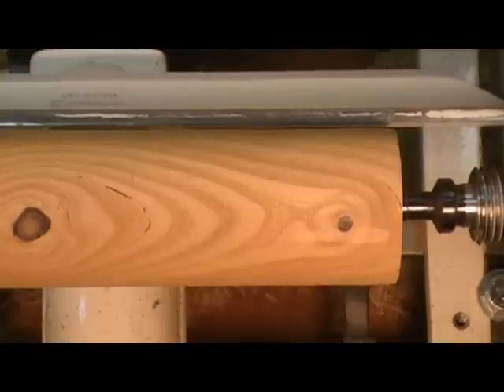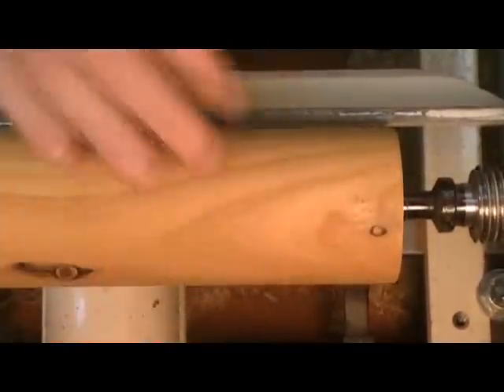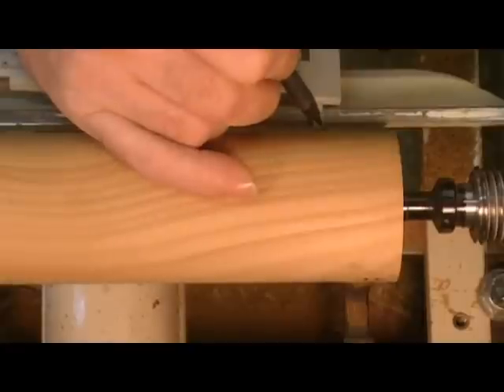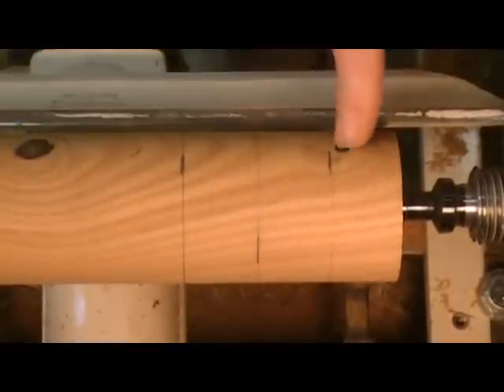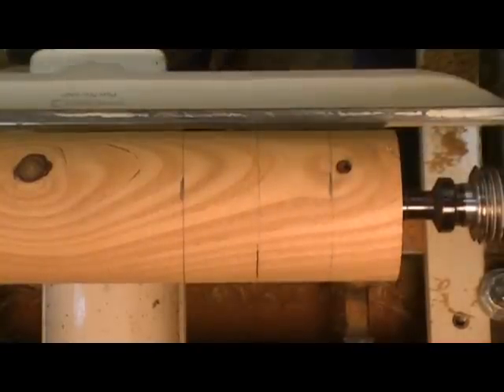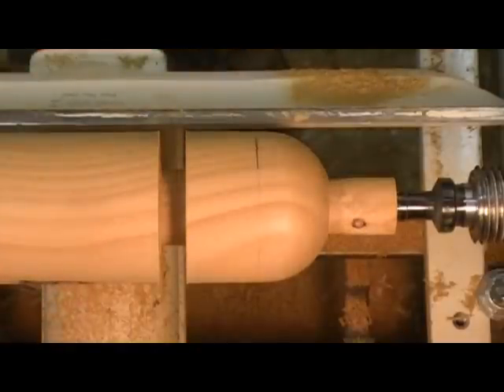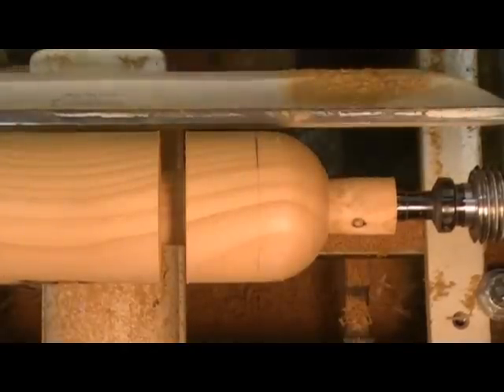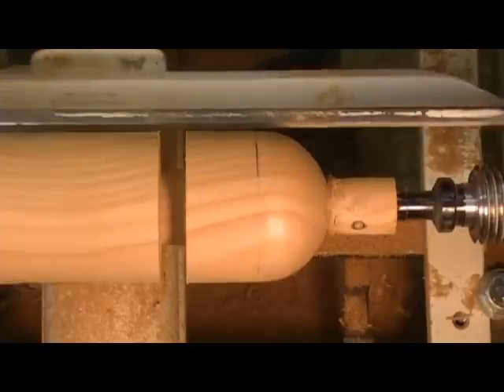Berger scoop segment 1 of 7 - Turning the sphere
This is my attempt at turning a scoop like the one Soren Berger demonstrates in the video under the AAW tab My main purpose in making this was to demonstrate an alternative chucking method for hollowing the scoop.